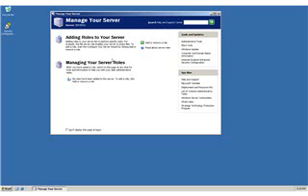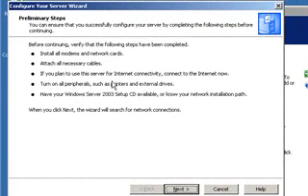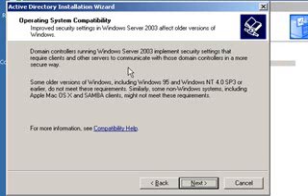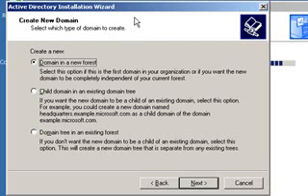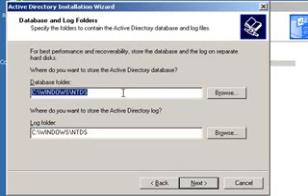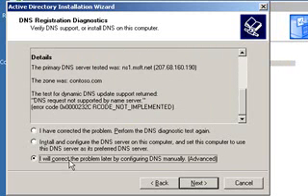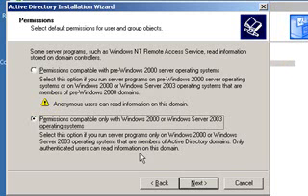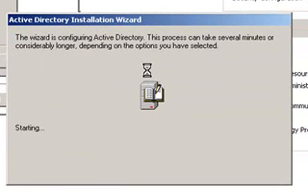Installing Active Directory 1/2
This video covers the process of installing Active Directory on Server 2003